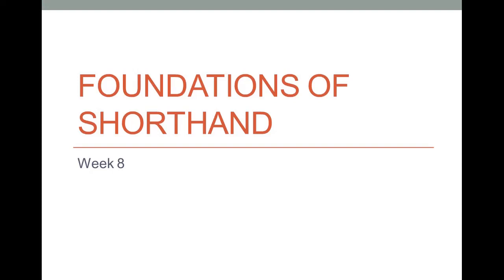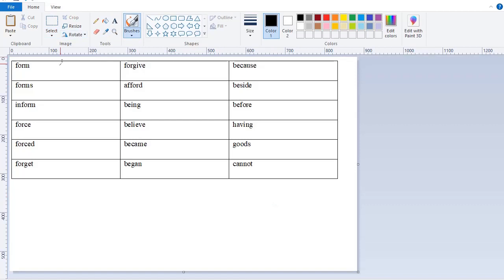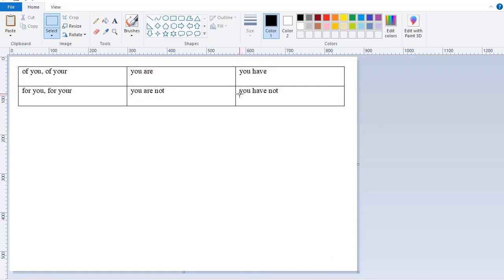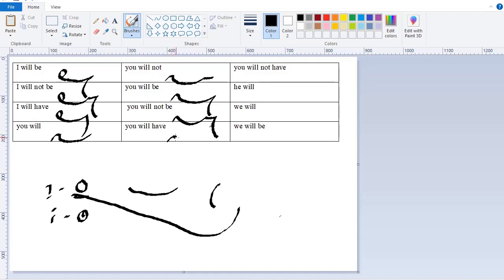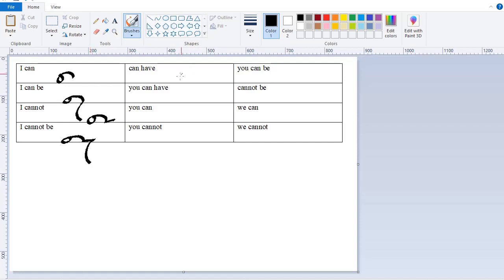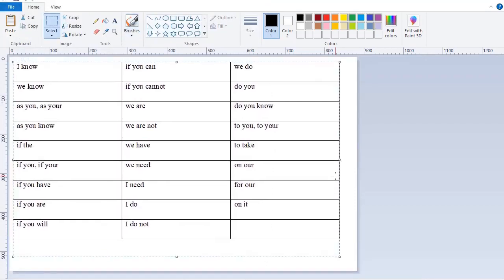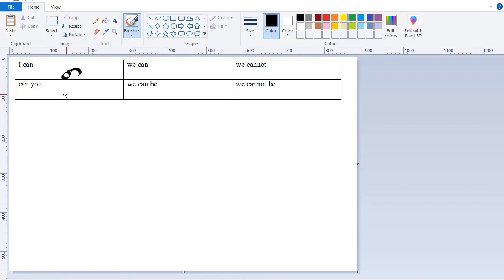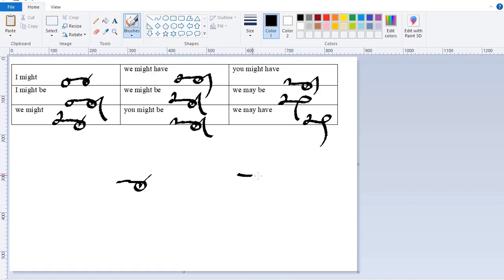WEEK 8 FOUNDATIONS OF SHORTHAND 1